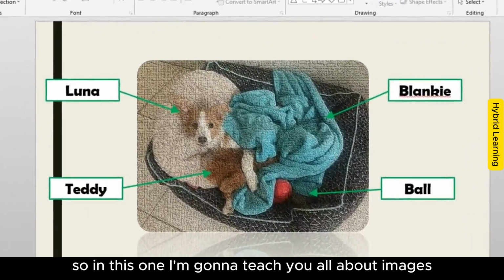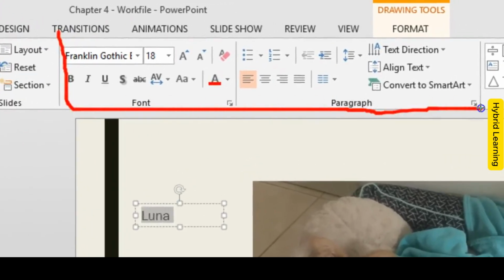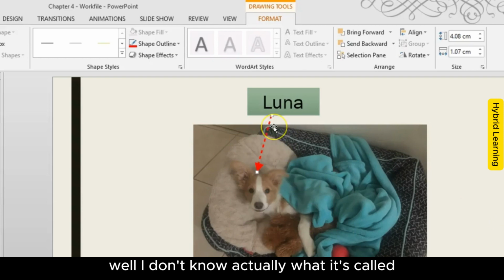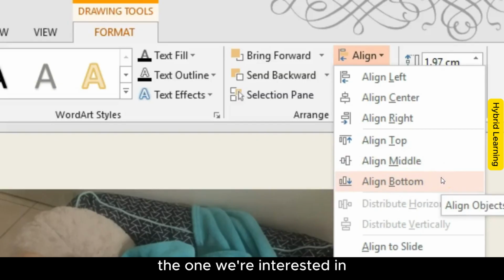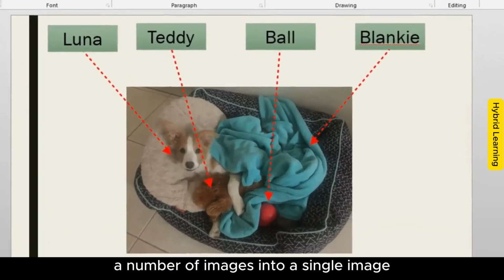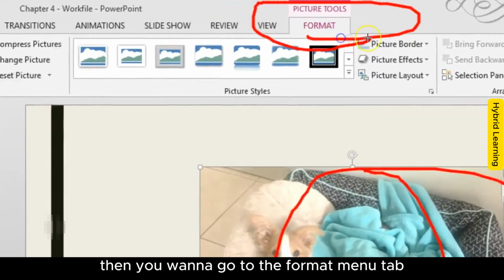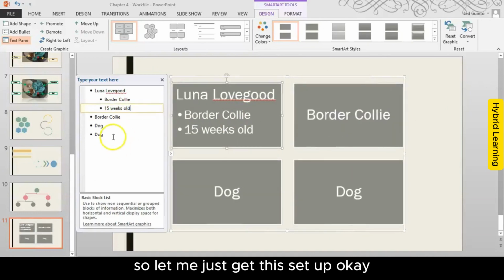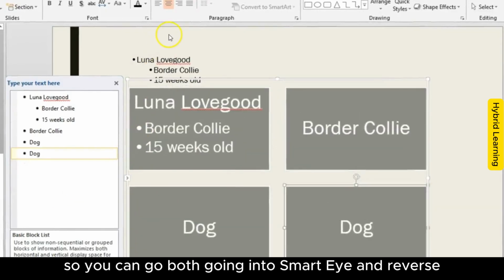PowerPoint Masterclass 🎨 | Images, Artistic Effects, Shapes & SmartArt 💻 (All Levels) Chapter 3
“Turn plain slides into art! 🎨✨”
✨ Make your slides come alive! 🎯 Learn how to use Images, Artistic Effects, Shapes & SmartArt like a true PowerPoint pro! 💻

Summary (150–200 words):
Welcome to Chapter 2 of Microsoft PowerPoint for All Levels! 🌟
In this video, we’ll dive into the creative world of Images, Artistic Effects, Shapes, and SmartArt — where your ideas turn visual and dynamic! 🎨📊
Perfect for kids, students, teachers, and professionals, this lesson helps you design eye-catching slides using smart visual tools. 🧠💡
Add photos, icons, creative borders, gradients, and diagrams that tell your story beautifully. 🌈
Enjoy our Hybrid Learning style — with fun quizzes, emoji reactions, and interactive learning moments. 😍🎯💬

📜 Scripture References (Inspiration):

“He has made everything beautiful in its time.” — Ecclesiastes 3:11 🌷

“The works of His hands are truth and justice.” — Psalm 111:7 ✨

📘 Key Takeaways:

Insert & edit images like a pro 🖼️

Use Artistic Effects for creativity 🎨

Create Shapes & SmartArt visuals 📊

Add visual storytelling to slides 🎞️

Enjoy fun quizzes and Hybrid Learning 🤓

🎬 Playlist/Channel Mention:
📚 Watch the full series on Hybrid Learning Hub – Where Education Meets Fun! 🌈